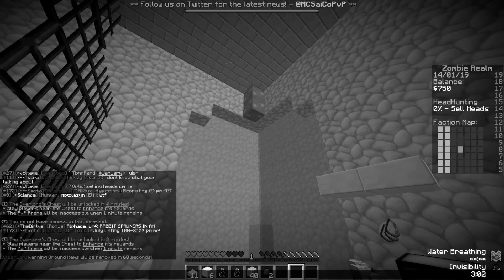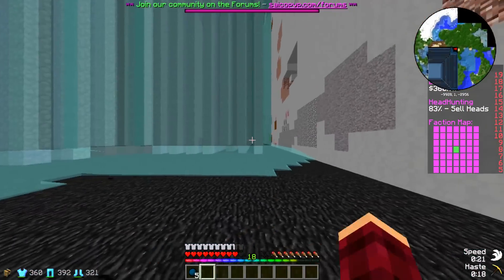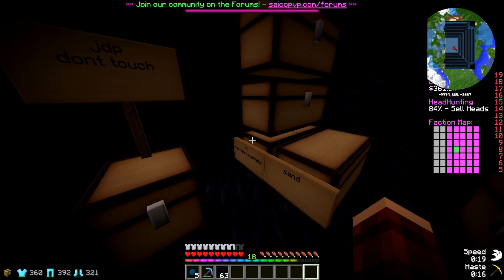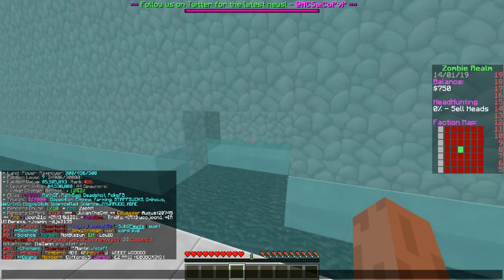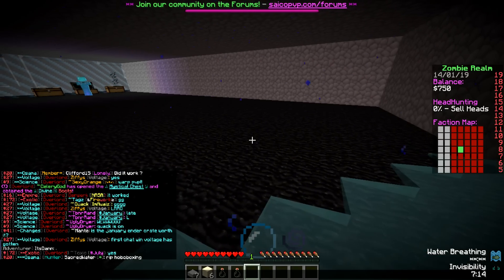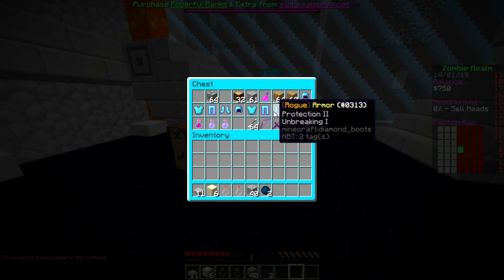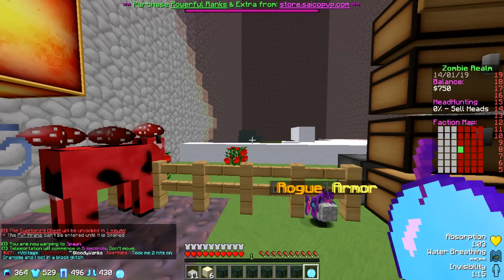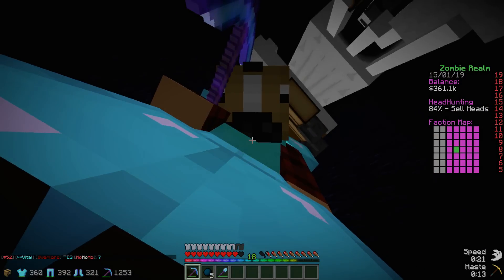SO MANY SPAWNERS?! #05 (SaiCoPvP: Zombie Realm)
►Any questions? Use comments! I will try to reply!
●●●●●CREDITS●●●●●
♥♥♥♥♥Used programs♥♥♥♥♥
►Filmora (Editing program)
►OBS (recording program)
►Minecraft (game)
●●●●●EXTRAS●●●●●

Once I have received your message and determined you are the proper owner of this content I will have it removed, no drama at all. I try to help promote their music and their social networks.
No Copyright